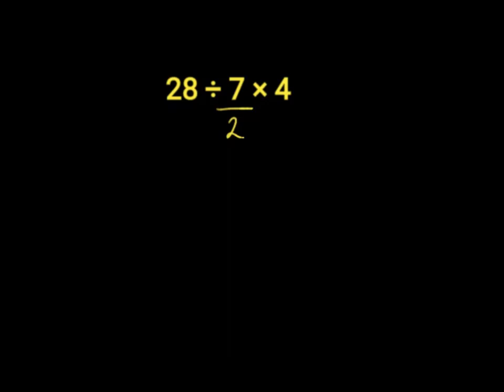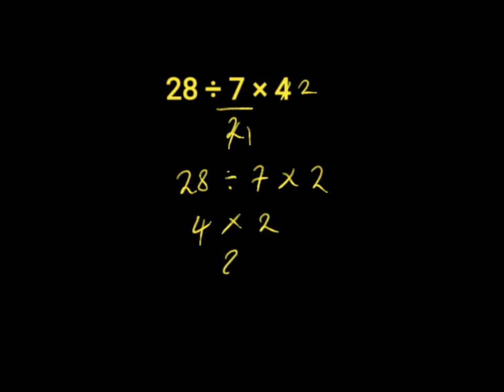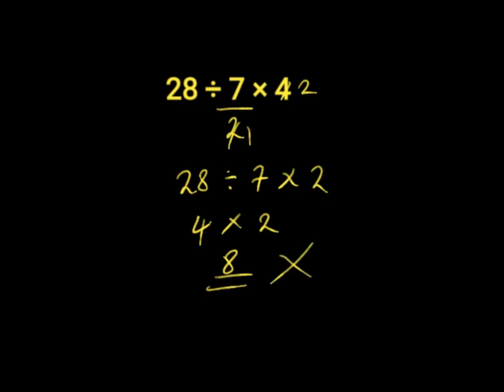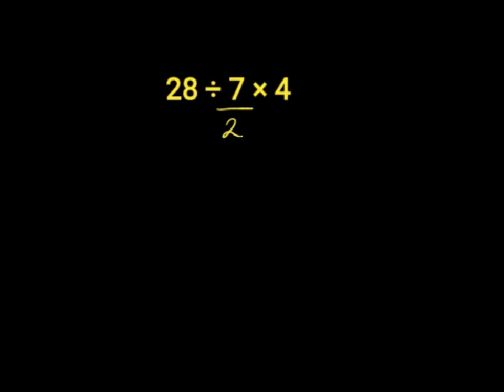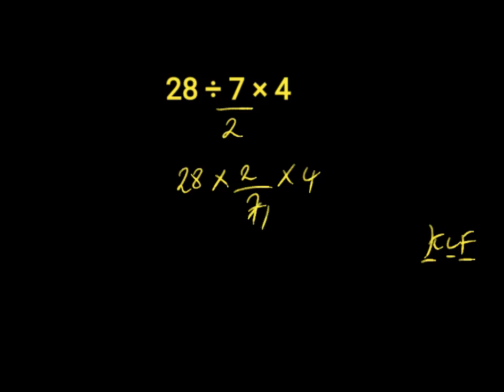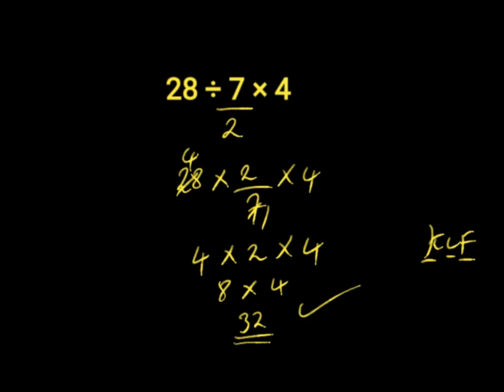Can You Solve This Tricky Math Puzzle?